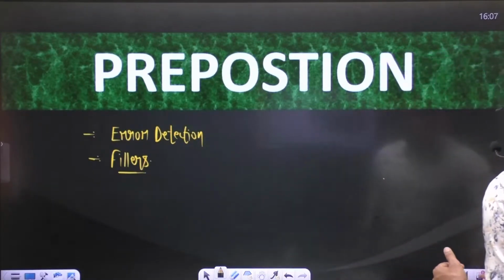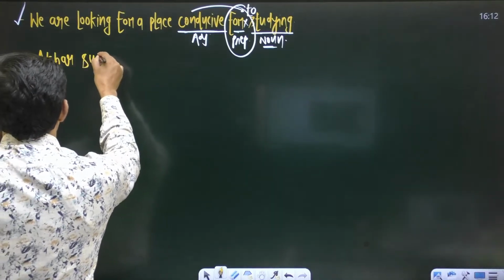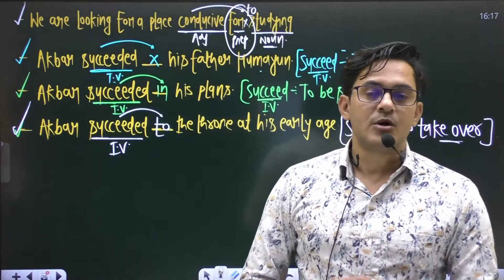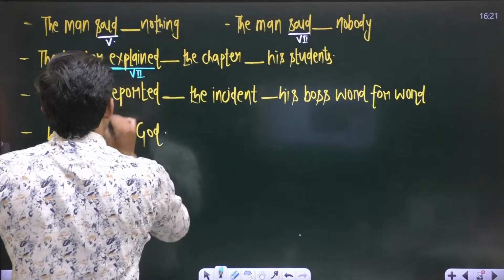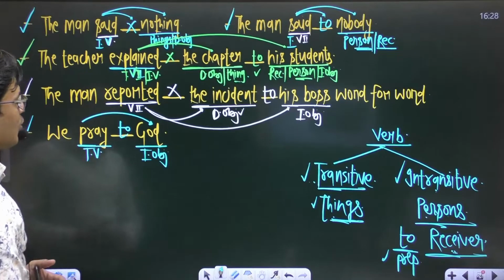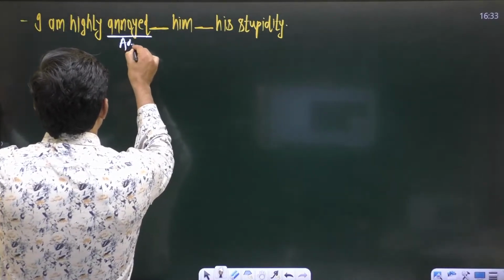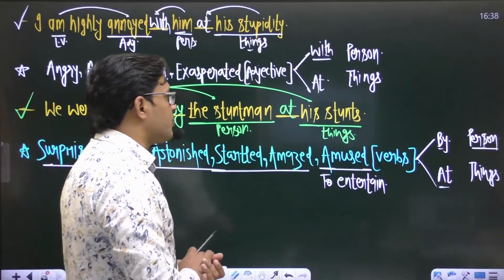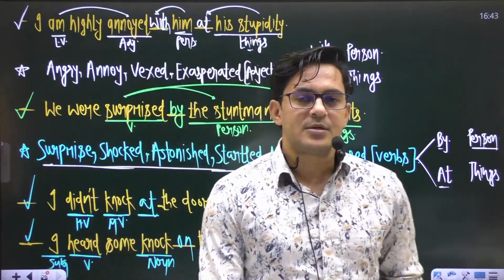Prepositions (English) : RBI/NABARD/SEBI/IBPSPO/ SBIPO Class-23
In this video,  We will discuss Prepositions (English) for all banking exams.

In this video,  We will discuss PIB News for all banking exams.

In this video,  We will discuss Economics and Finance News for all banking exams.